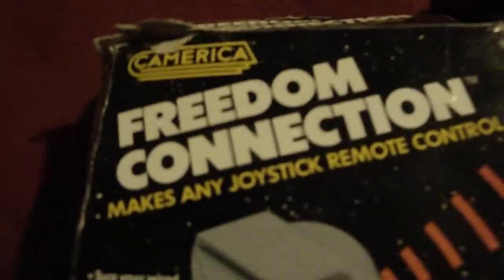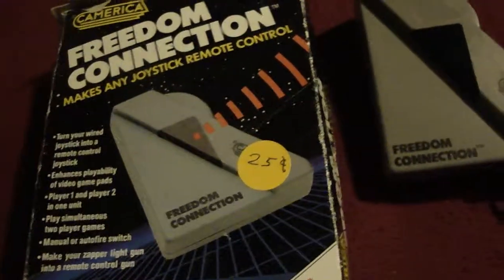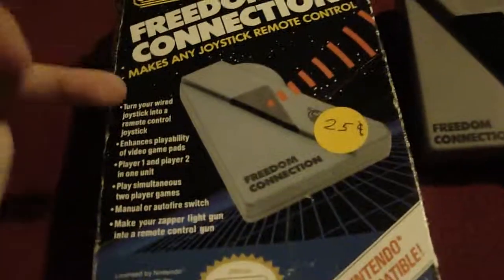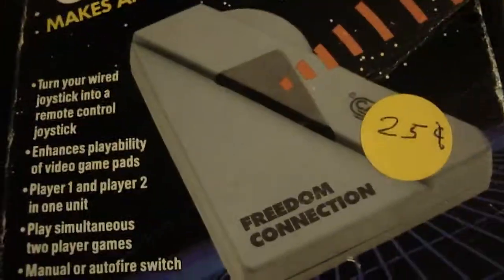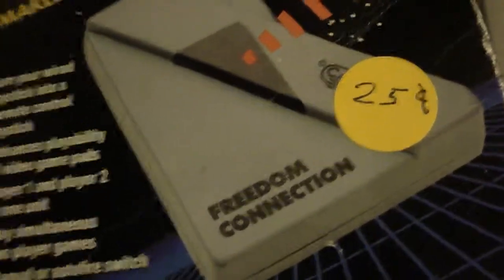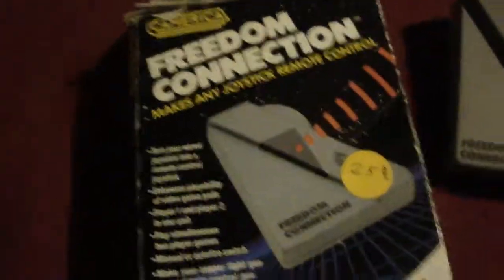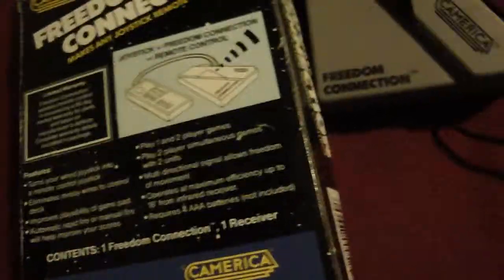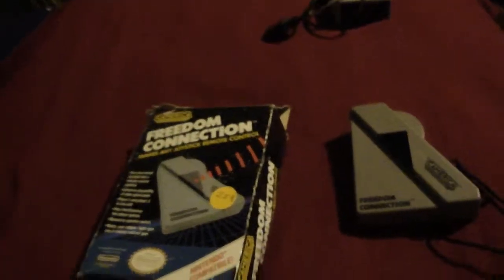Camerica Freedom Connection Wireless - Nintendo NES Peripheral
Just wanted to talk about this device real quick. Great price and story behind picking it up